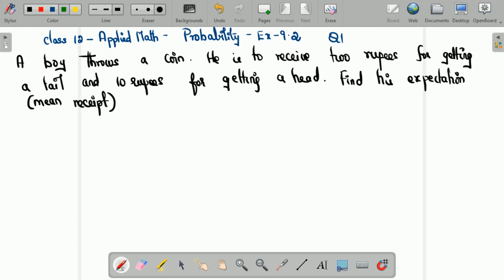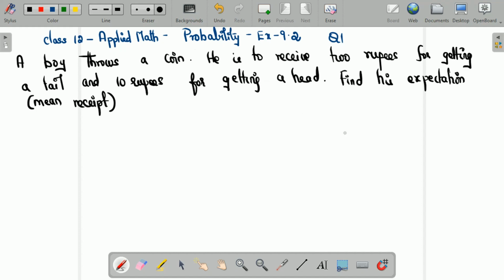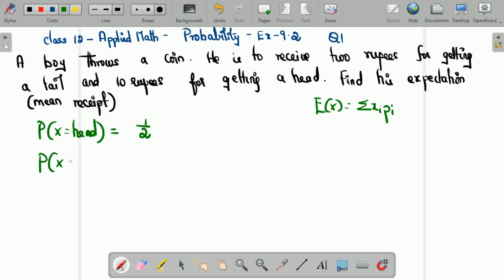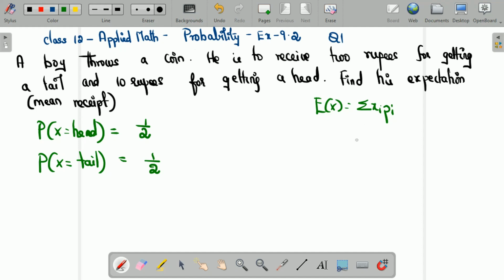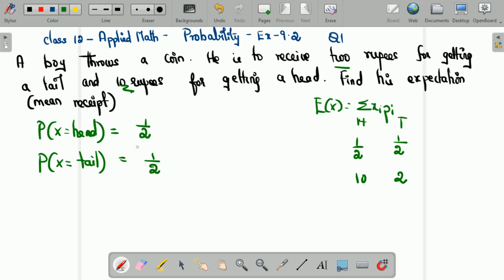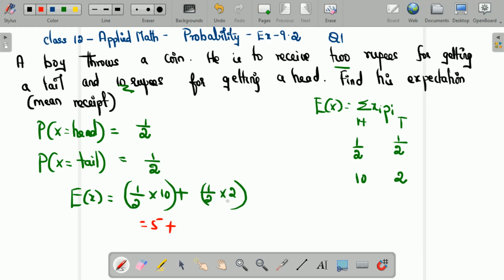How to Calculate Expectation: Coin Toss Problem | Class 12 Maths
Class 12 - Applied Math - ML Aggarwal - L7 - Ex 9.2 Q1 A boy throws a coin. He is to receive 2 rupees for getting a tail & Rs 10 for getting a head. Find his expectations (mean receipt)